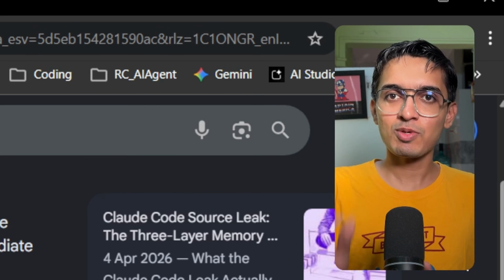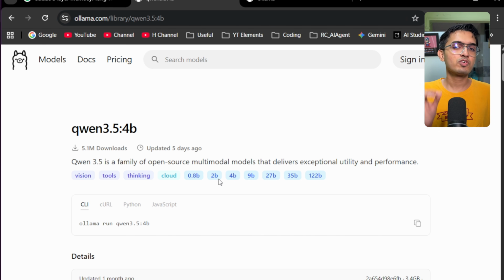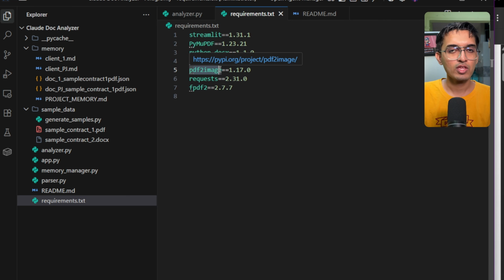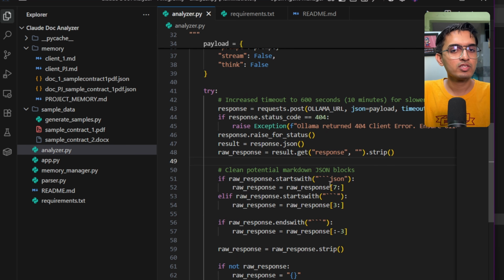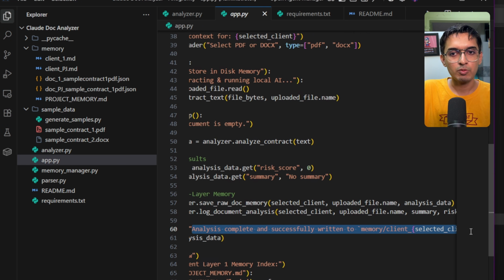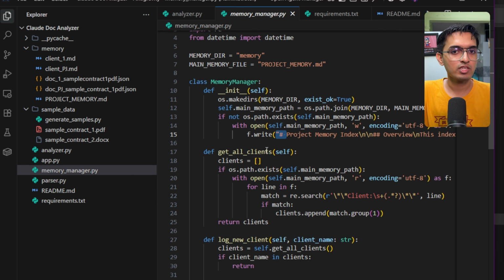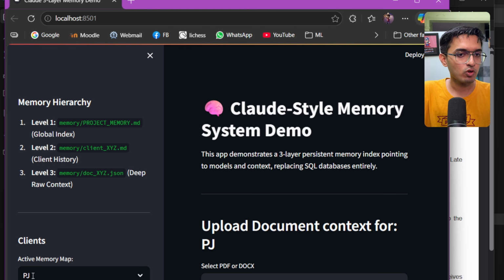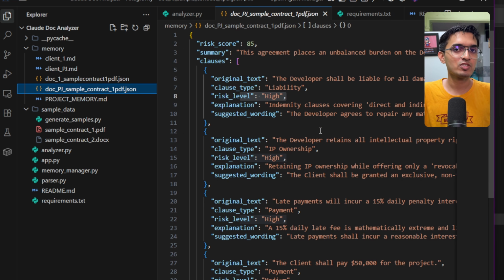Run Enterprise AI Locally With This Claude Memory Hack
Learn how to run enterprise AI locally with a powerful Claude memory hack, allowing you to unlock the full potential of Claude AI without any limitations. This tutorial will guide you through the process of using Claude AI for free, with unlimited capabilities, making it an excellent alternative to ChatGPT. You will discover how to humanize Claude AI, making it more efficient and effective in your daily tasks. With this Claude AI tutorial, you will gain a comprehensive understanding of how to use Claude AI, its features, and benefits, including how to access Claude AI pro for free. Whether you are a beginner or an advanced user, this video will provide you with valuable insights and tips on how to maximize the use of Claude AI, including how to use Claude code and Claude agent. By the end of this video, you will be able to run Claude AI locally, taking your productivity to the next level. This Claude AI full course is designed to help you learn Claude AI and its applications, making you an expert in using Claude AI for your personal and professional needs.

0:00 Introduction
1:03 Model Setup
1:48 Memory System
2:36 Backend Code
4:40 App Interface
6:49 Memory Manager
8:26 Live Demo
10:41 Conclusion